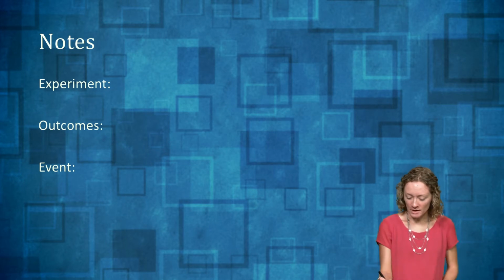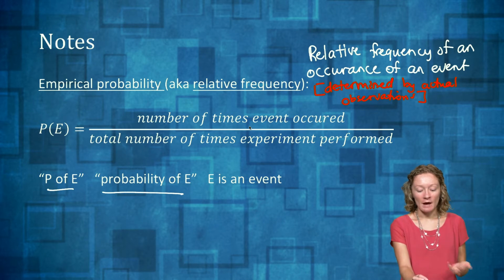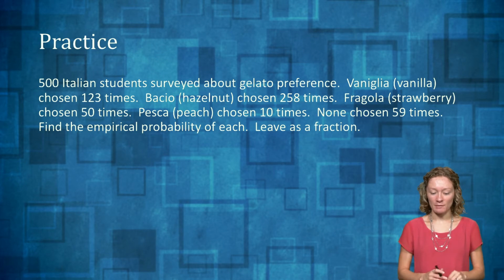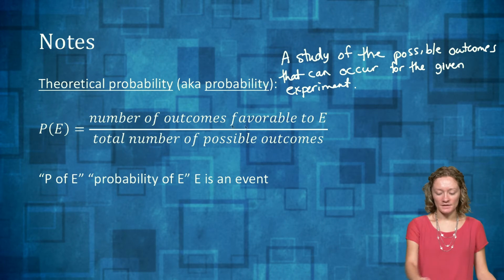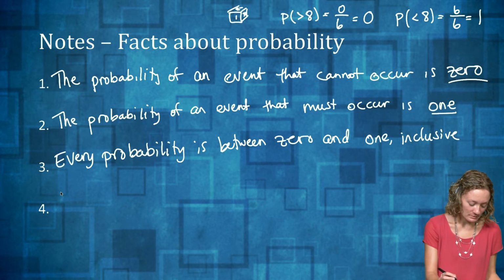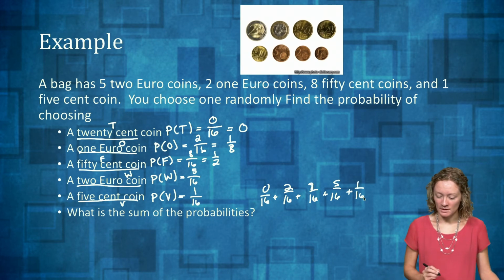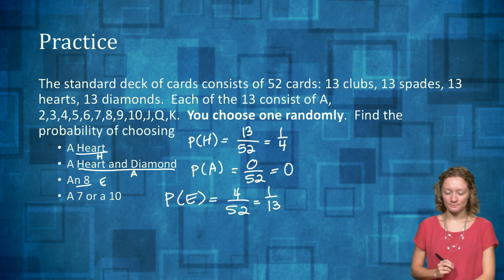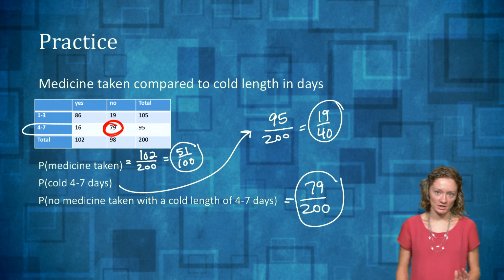11.1 College Mathematics